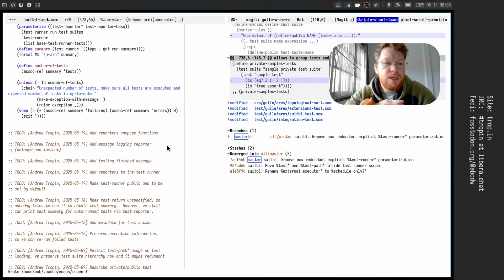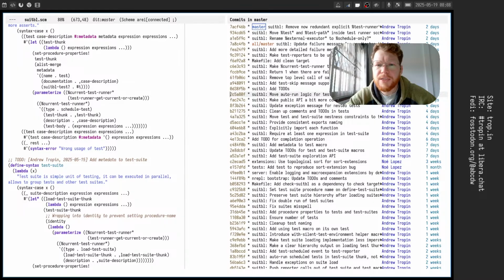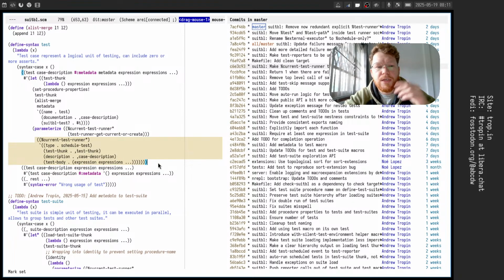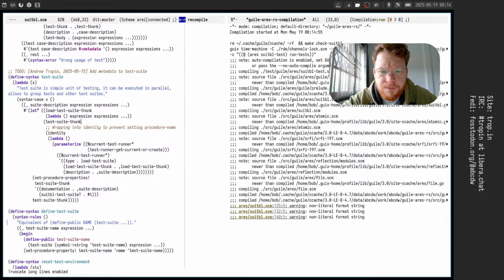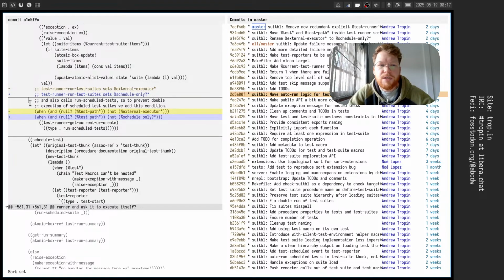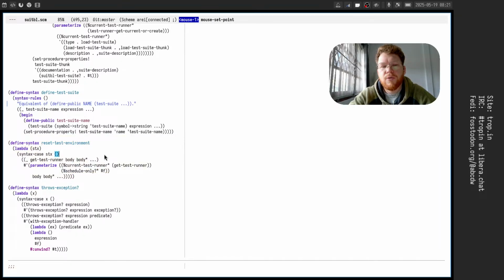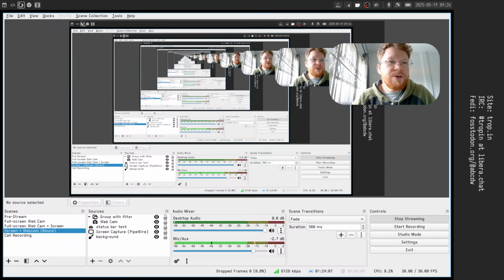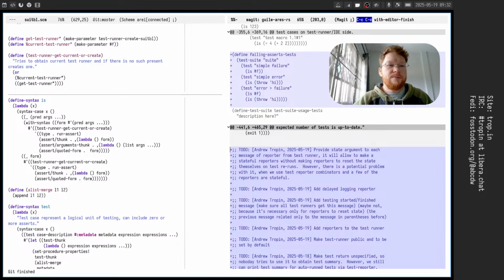Day 15: Composable Test Reporters | suitbl - Implementing Testing Library in five days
Plan to make it possible to reuse and combine reportes to customize and improve reporting experience.